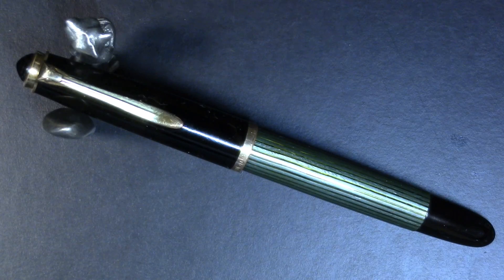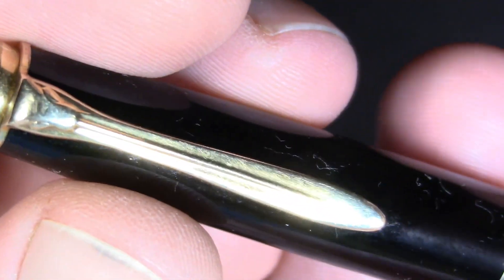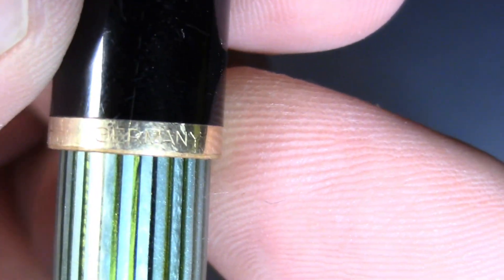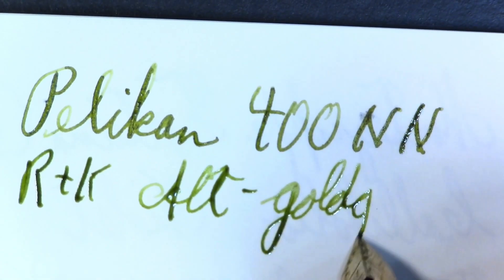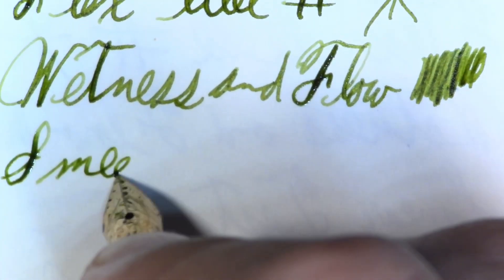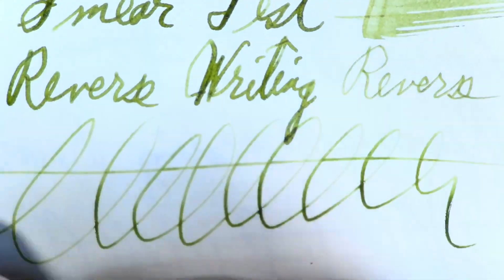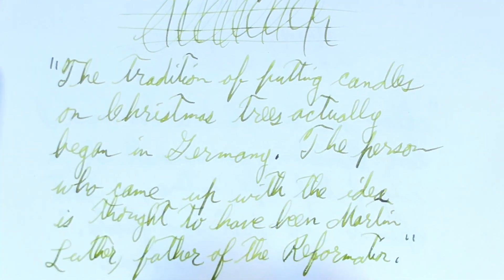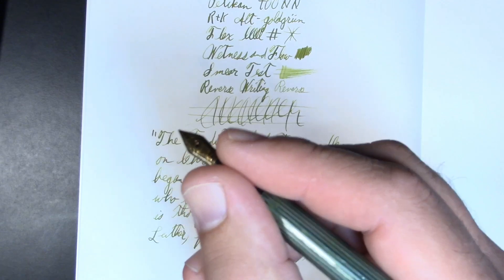Survivor Pens - Pelikan 400NN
I discuss a classic Pelikan fountain pen, the 400NN. This was a great pen with a fun, flexible nib. And it was an example of iterative improvement.